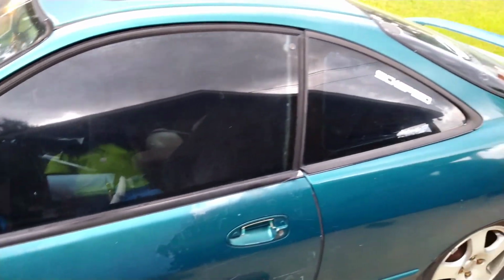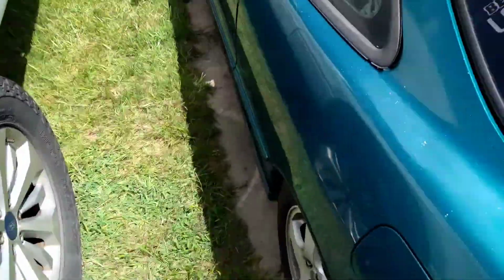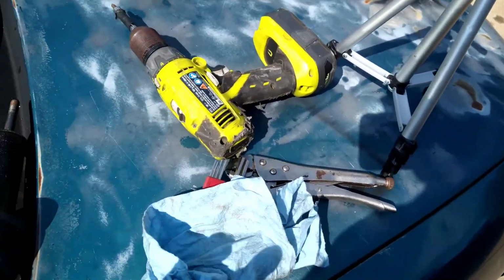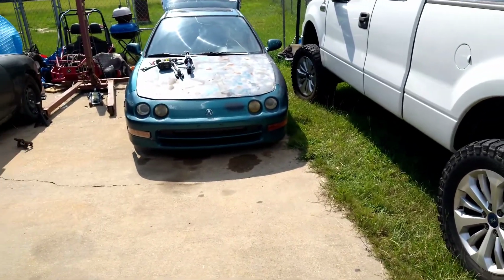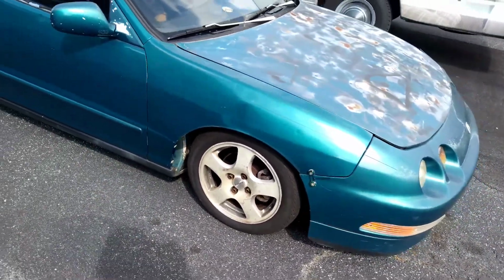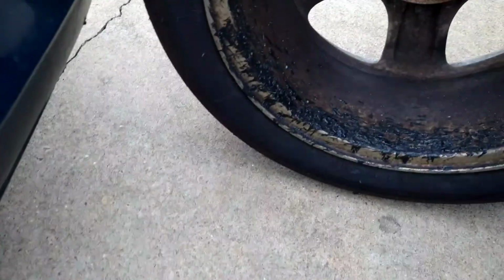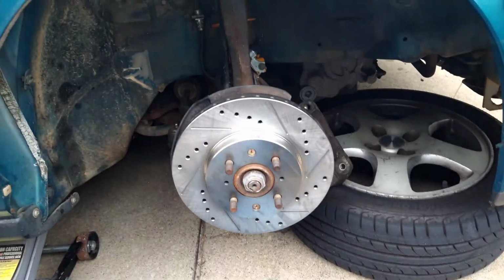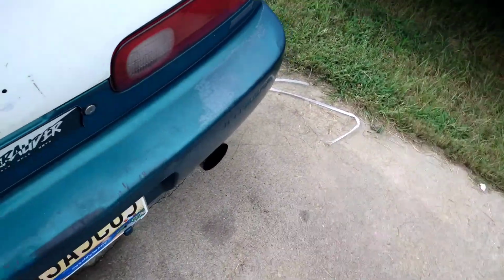INTEGRA ON THE ROAD AGAIN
Many things that's going on with the integra. Really excited because now I get to drive her around more often.